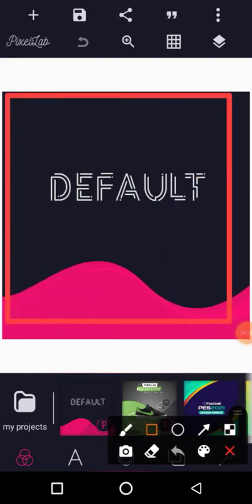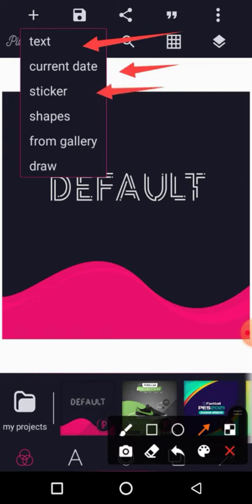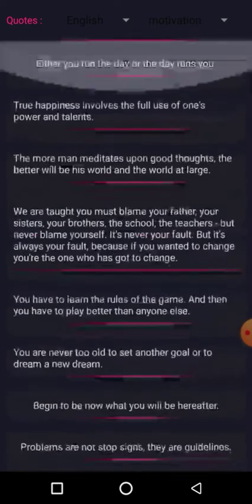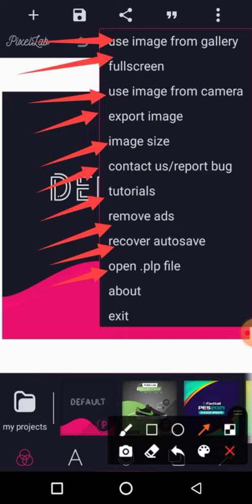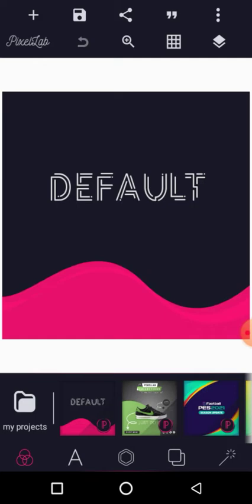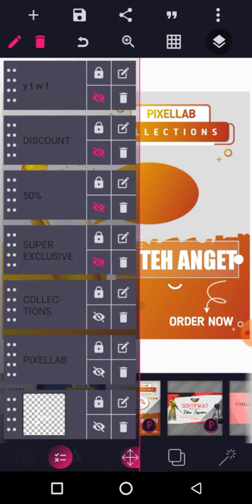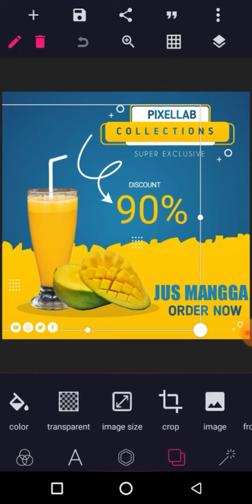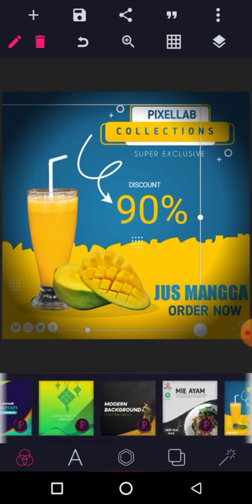INTRODUCTION TO PIXELLAB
In this video, you will learn the features in Pixellab as we as have good understanding of how the app works.

*FOLLOW US ON ALL OTHER SOCIAL MEDIA PLATFORMS TO LEARN MORE..*

LOOKING FORWARD TO SEEING YOU ON ALL THESE PLATFORMS 🤝🤝